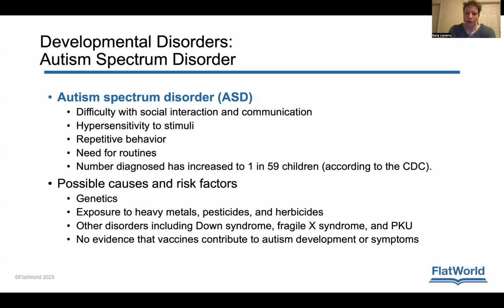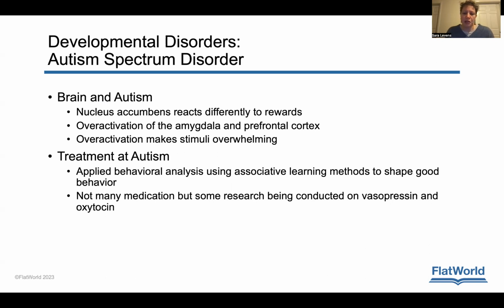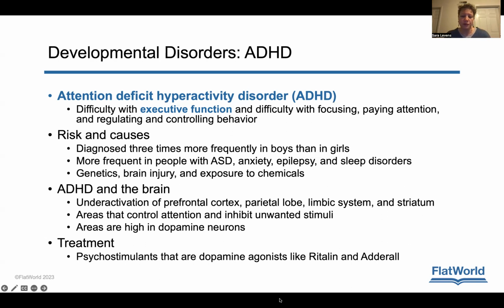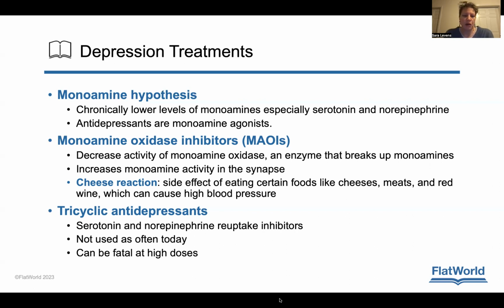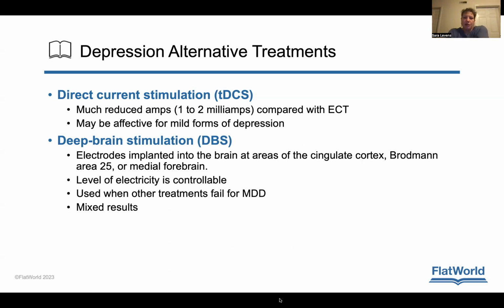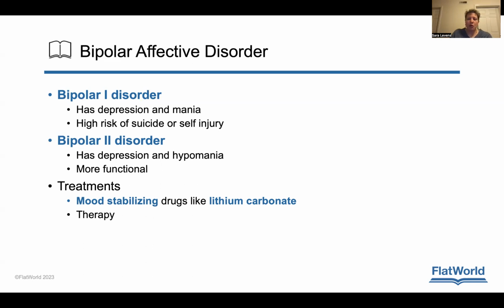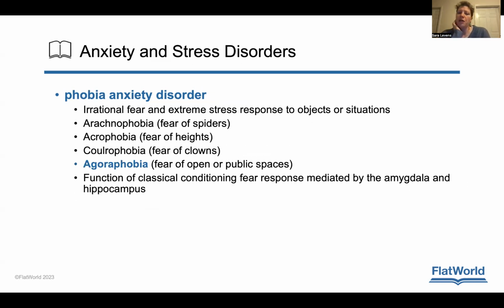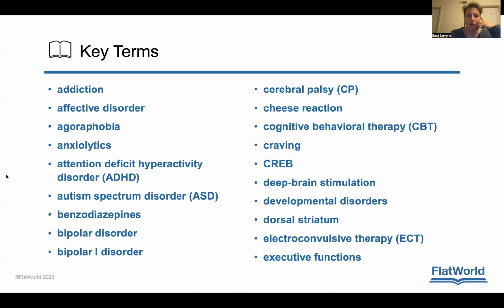Chapter 15_ developmental and mood disorders